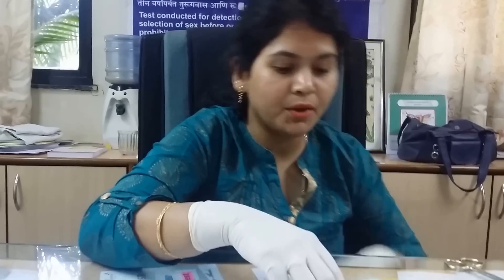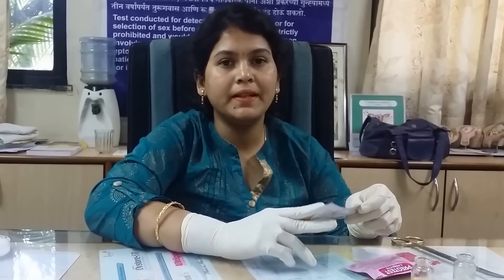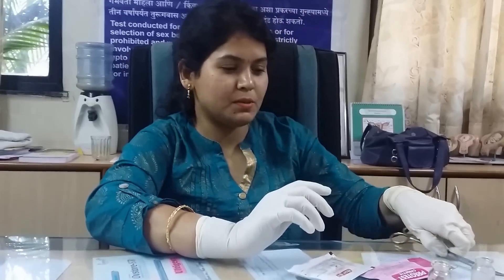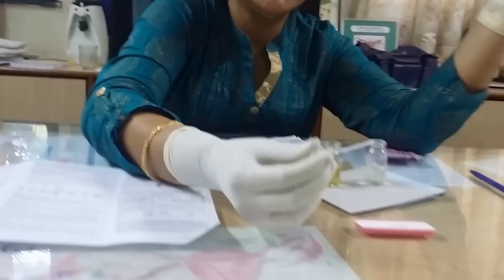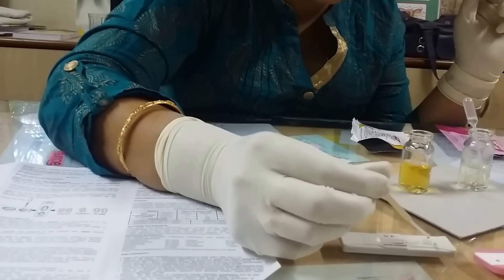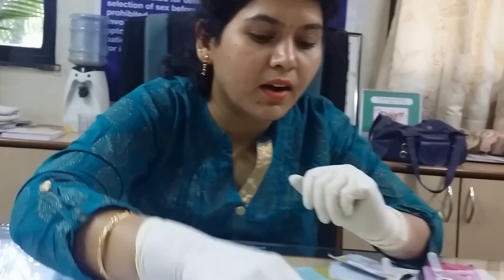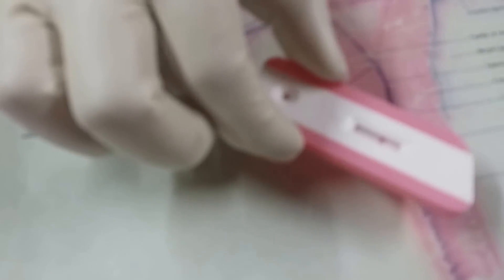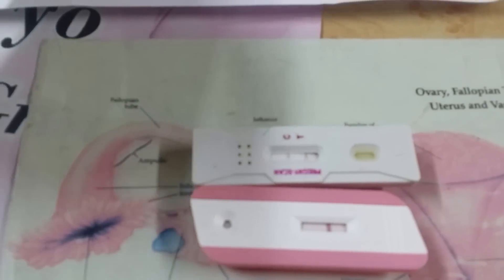Why to do Urine pregnancy test | Dr Swetha | Pregnancy Tips in Hindi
Sanjeevani hospital
Best Exclusive Mother and Child hospital
Checkout the details for best Gynecologist in Sanjeevani Hospital , Hadapsar on Justdial.
Dr. Lakshmi Swetha, DNB(OBGY) MBBS (Goldmedalist)
Expert in all kind of women problems, Sonography , Infertility
Check in Practo
Check this out on Justdial!
Sanjeevani Hospital
Since 1986
Pune Solapur Rd,
Near PMT bus depot,
Gadital, Hadapsar, Pune-411028